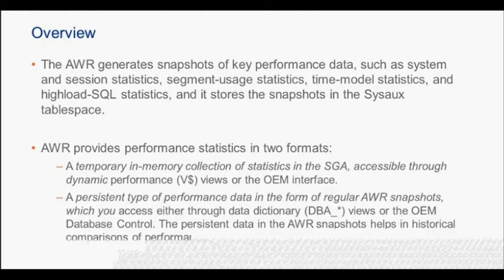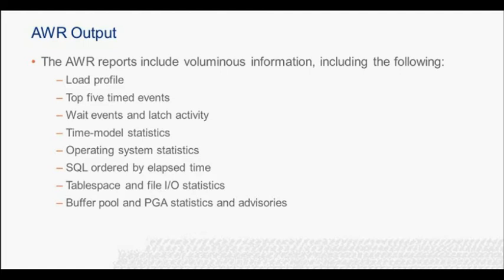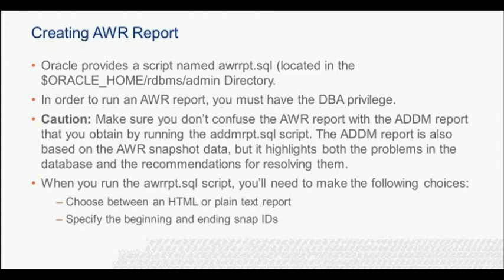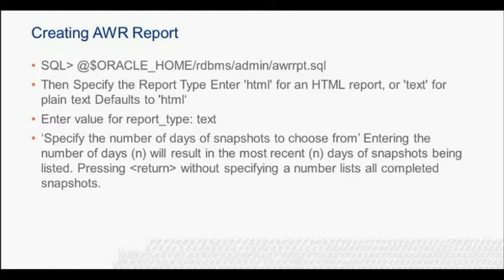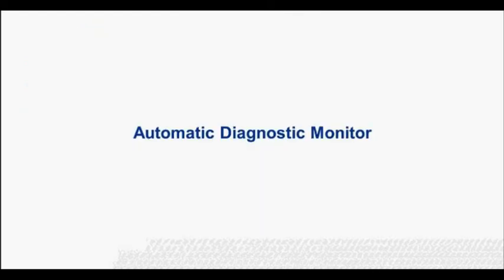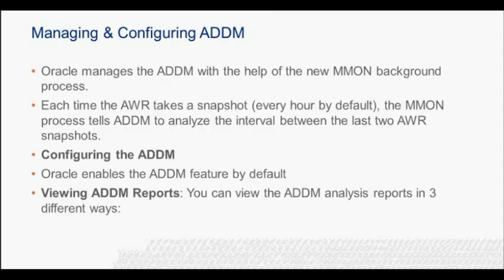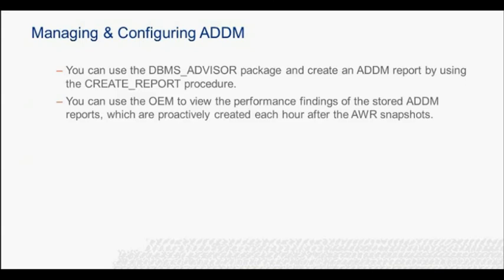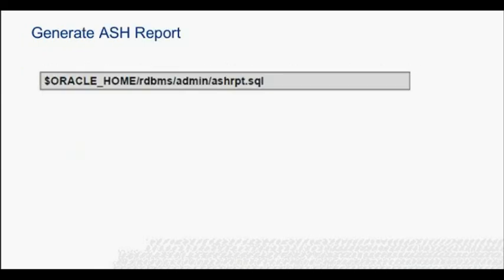AWR,ADDM,ASH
Hi,

This Video shows you below things.

AWR ADDM and ASH.